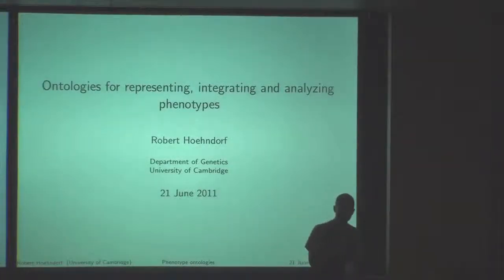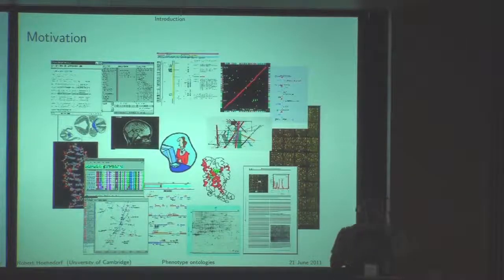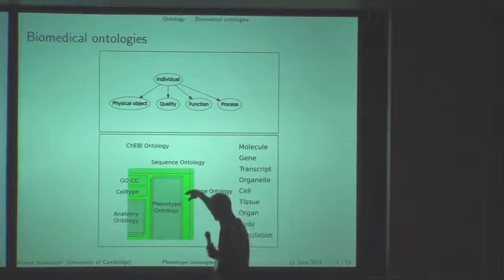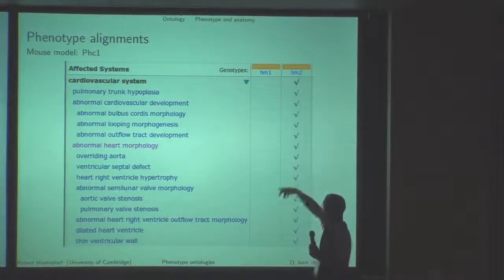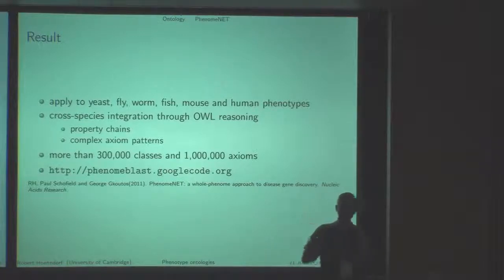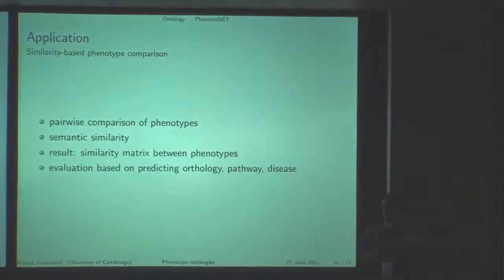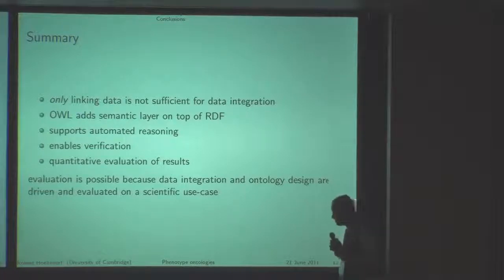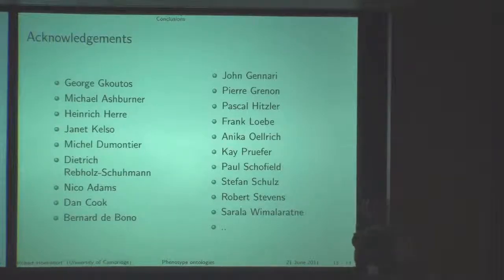Ontology-based integration and analysis of phenotypes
On the first day of the BioHackathon (Aug. 21), public symposium of the BioHackathon 2011 was held at Campus Plaza Kyoto. In this talk, Robert Hoehndorf makes a presentation entitled "Ontology-based integration and analysis of phenotypes."